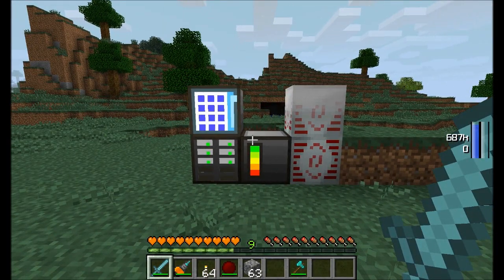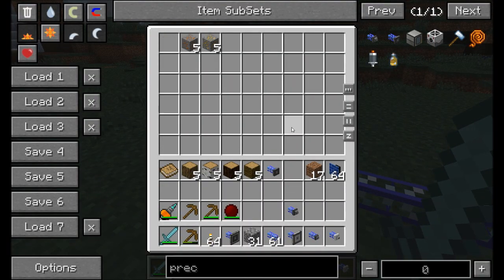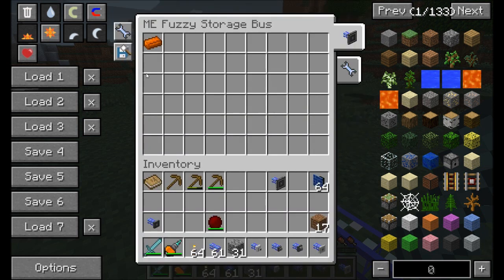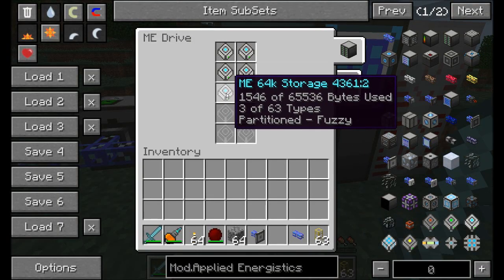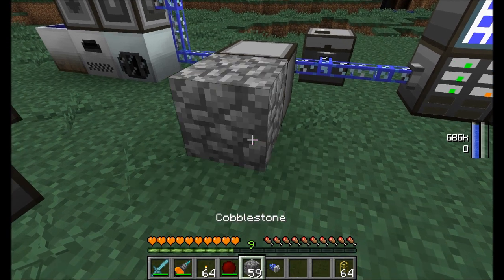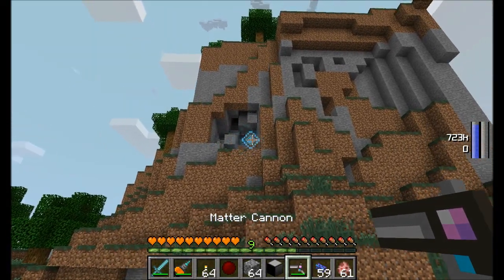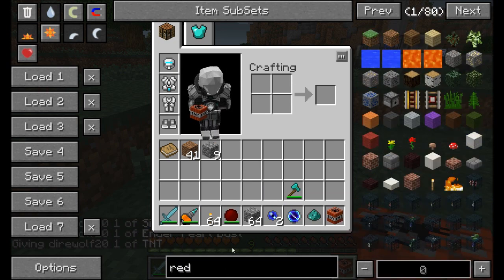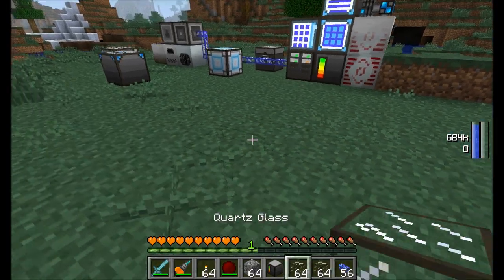Mod Spotlight Applied Energistics v12